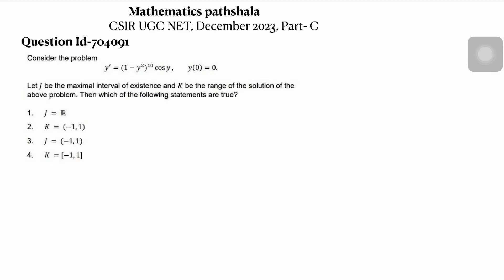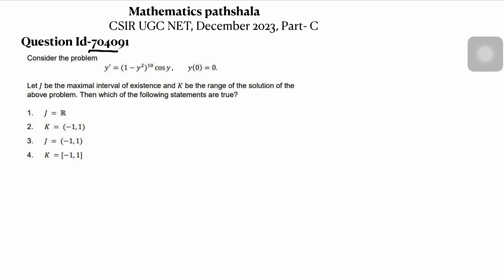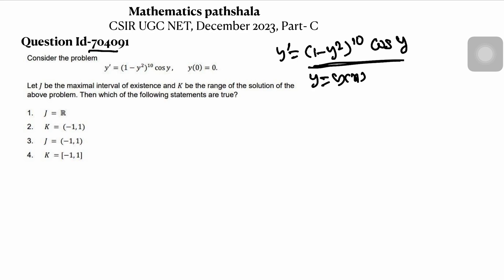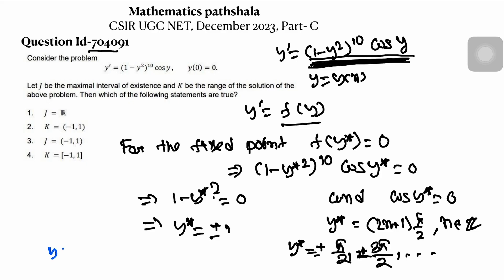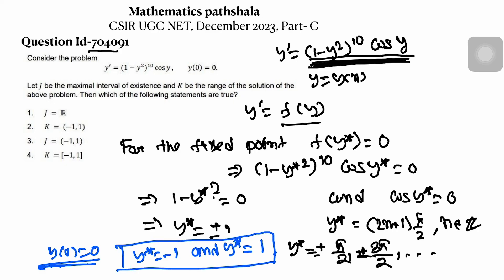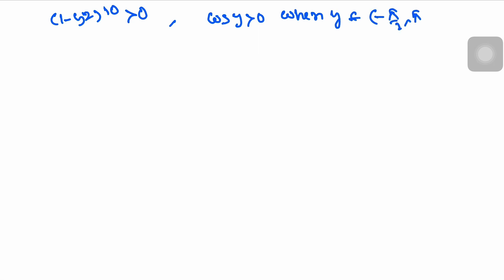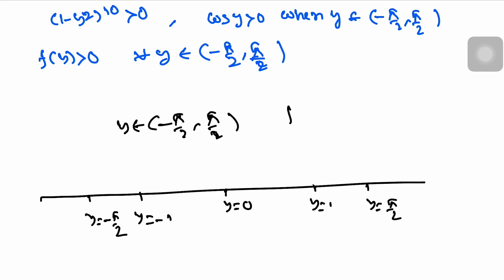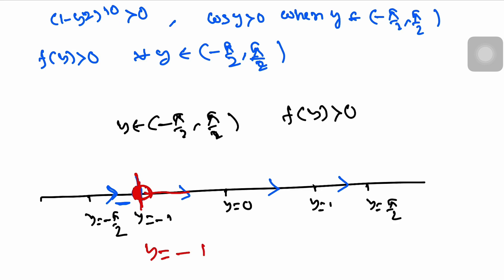CSIR UGC NET December 2023 | Mathematical Sciences | ODE | Part C | Questions ID 704091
CSIR NET December 2023, Ordinary differential equations Solutions,
Mathematical Science